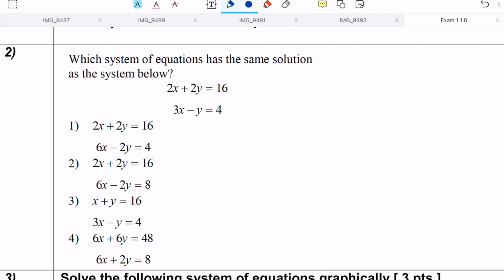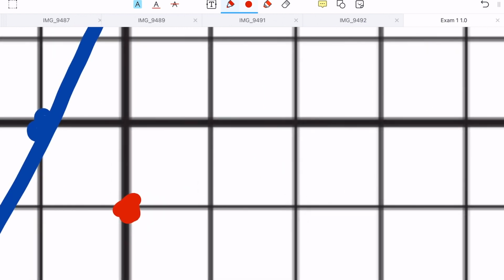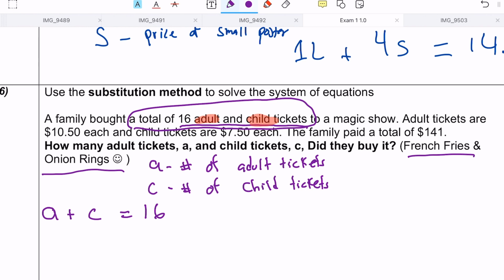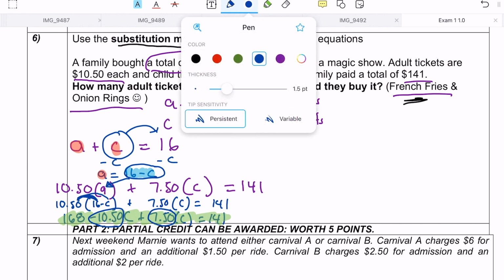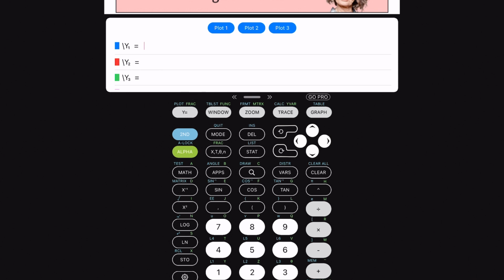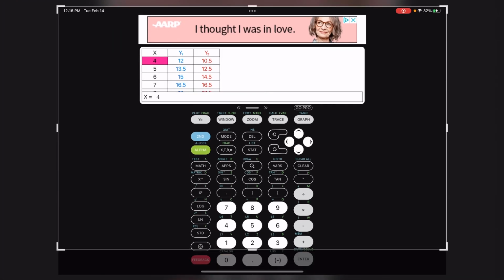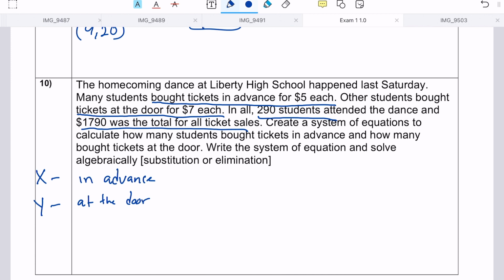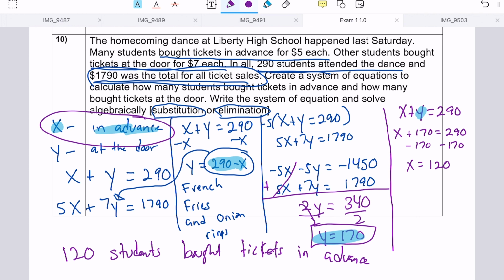February Exam Review